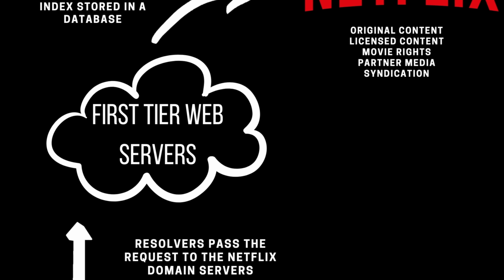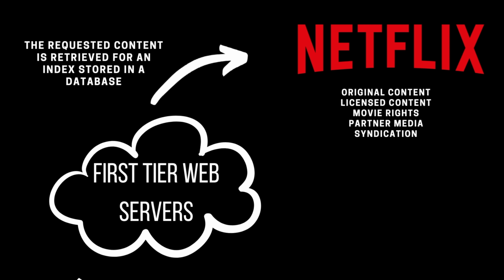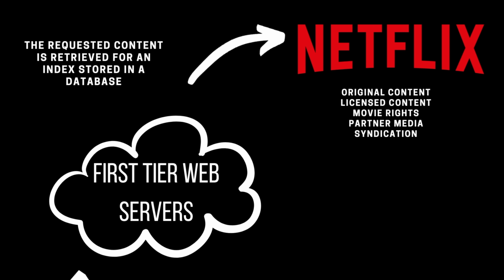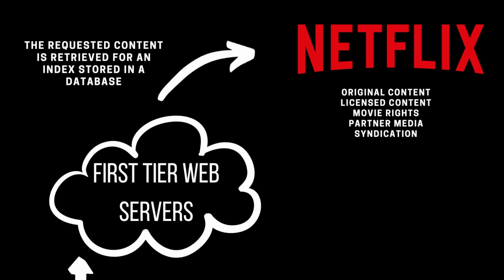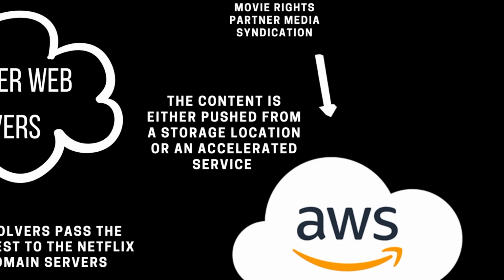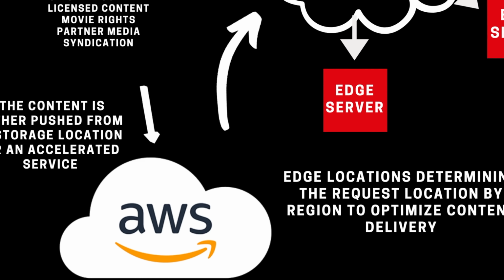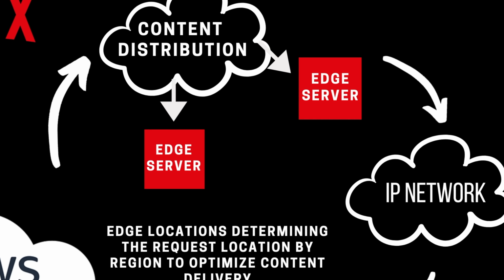The Tech Behind Streaming Services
Ever wondered what happens when you play a movie on Netflix? Or listen to music on Spotify?
Well, in this video, I'll be covering the basics of how streaming services work, and how something that can seem so simple on the outside, can be so complex internally. ✌️